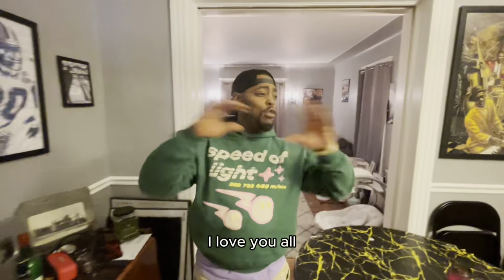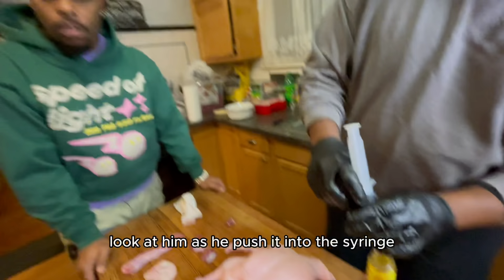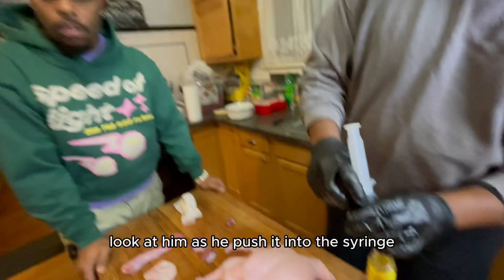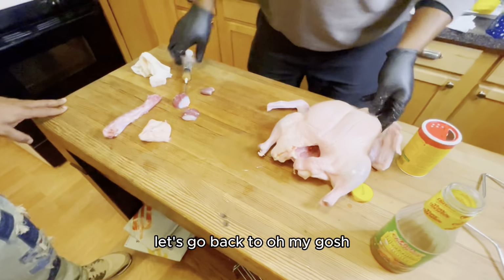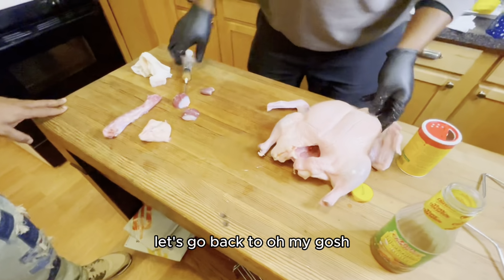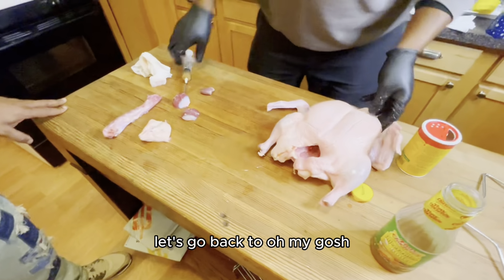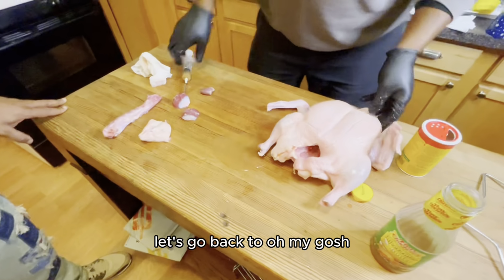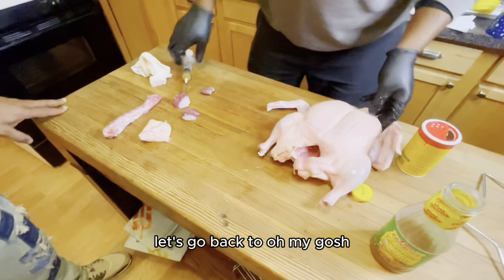I Show the Meat Show: Duck Style